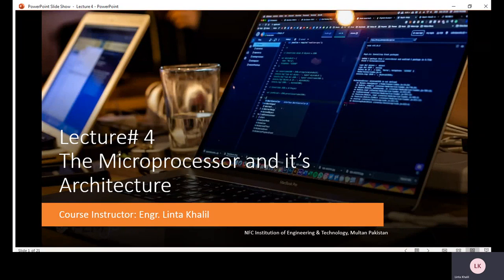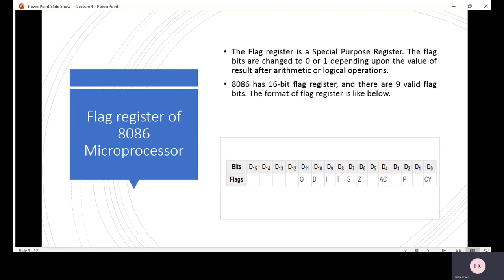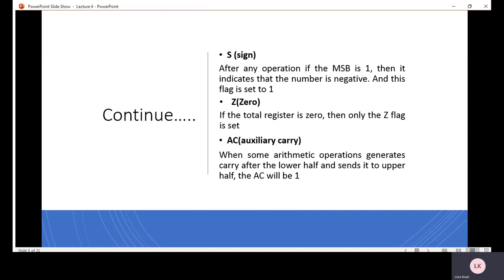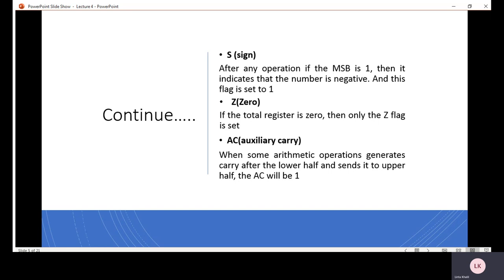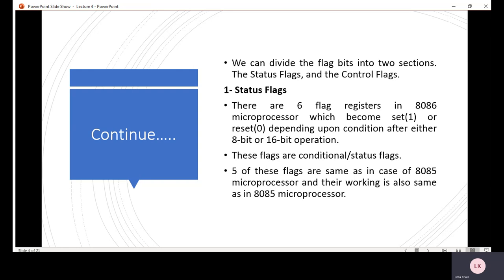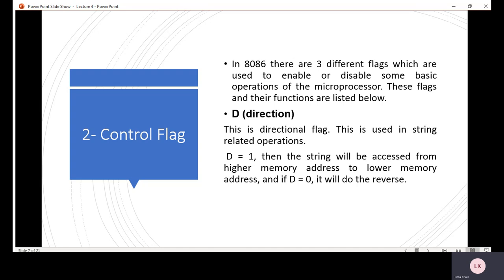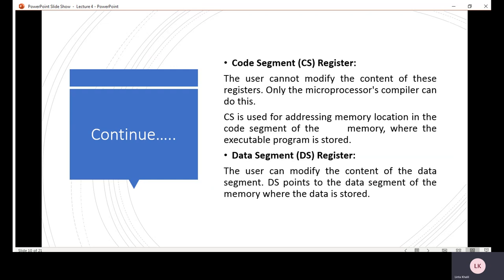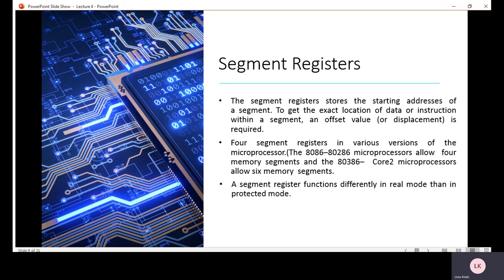Lecture 4 (Part 1)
Detail the flag register and the purpose of each flag bit.
Describe how memory is accessed using real mode memory-  addressing techniques.